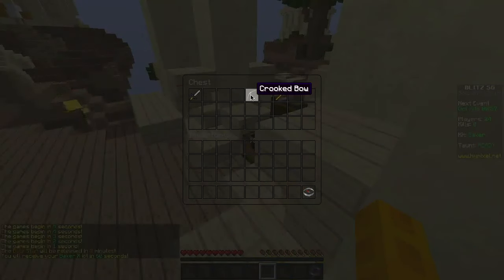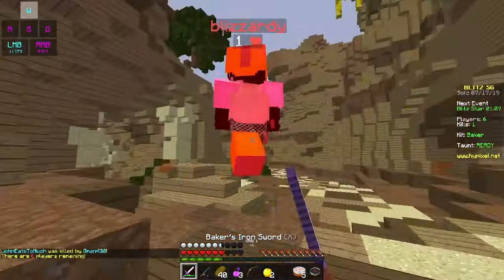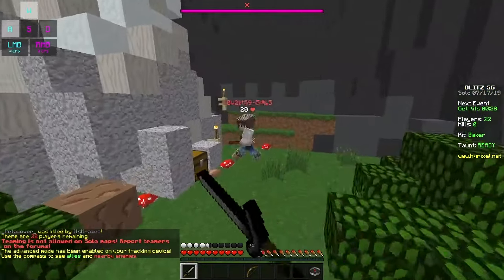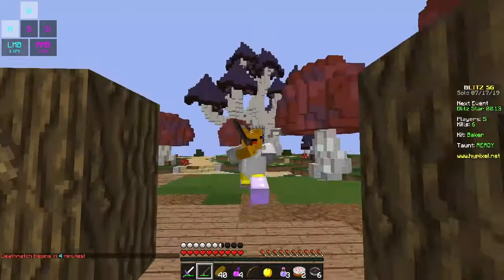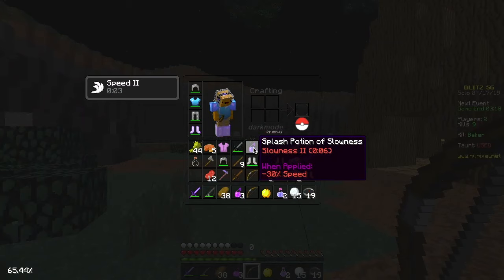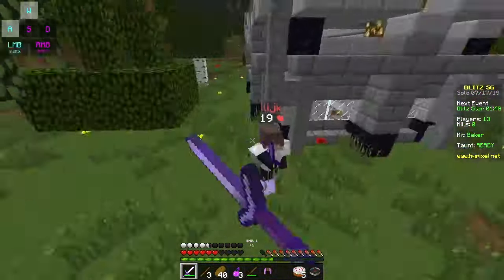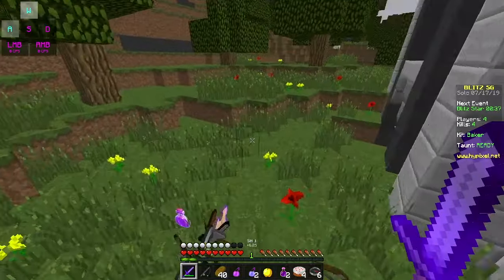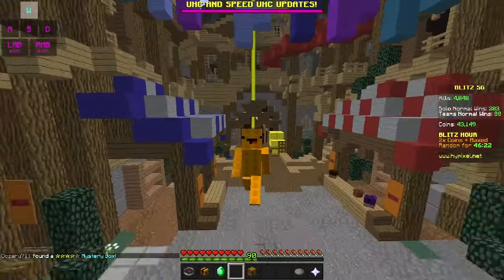My first Level X! lets gooooo!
GG! My first level X! I bet you’ll never guess what it is :P. Nah its pretty obvious. But anyways, I hope you all enjoyed! Byeee!

Top Donators:
Lysery with $26.66
Luka Smiljanic with $10

I do not claim to own any of the music in this video.